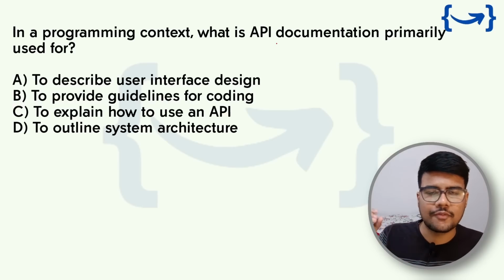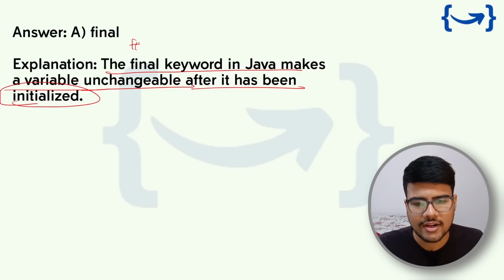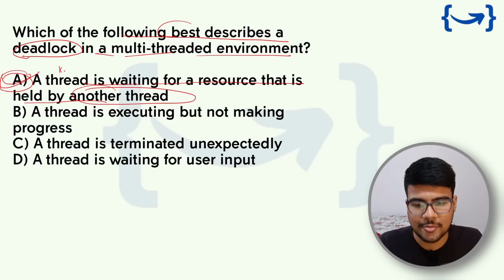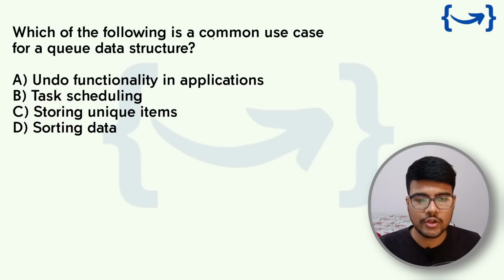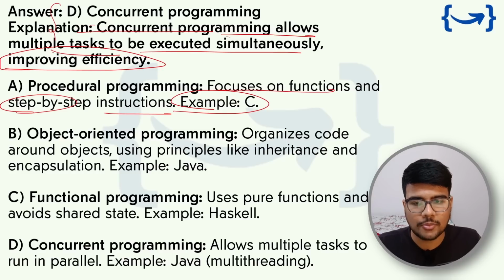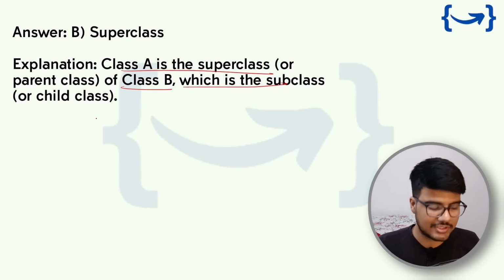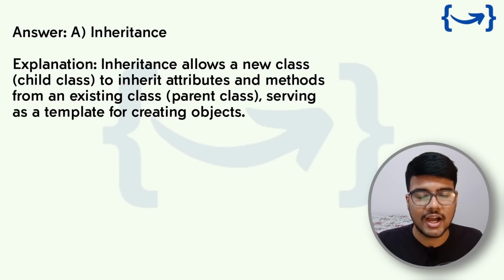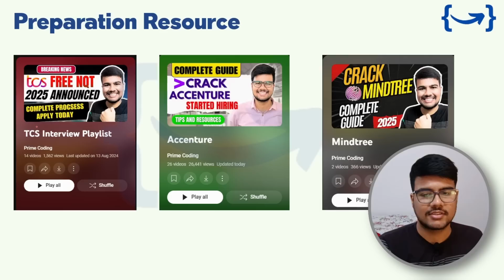LTI MindTree Most asked technical Questions l Computer Science & Programming (Part 2)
Prepare for your LTI Mindtree interview with this must-watch video covering the most asked technical questions on computer science and programming. We dive into core topics such as OOP, data structures, algorithms, databases, and more to help you get ready for the technical rounds. Learn the critical concepts that could make or break your interview.

If you're aiming to crack the LTI Mindtree recruitment process, this guide provides the essential technical questions and answers to give you an edge over the competition.

TCS hiring
tcs hiring
software hiring
jobs freshers
fresher hiring
freshers hiring
Hiring freshers
STEP internship
product company
summer internship
off campus
freshers hiring
Hiring freshers
STEP internship
product company

tcs nqt